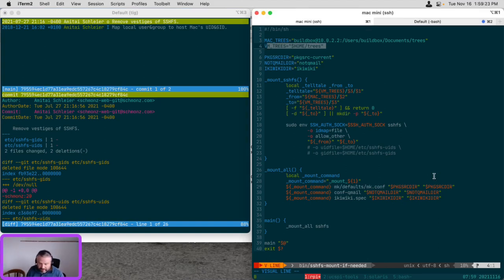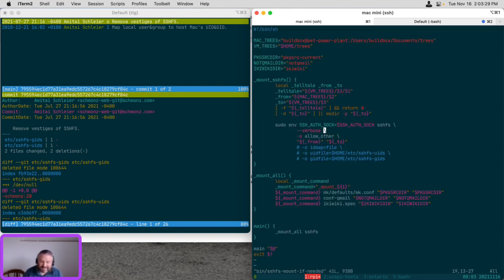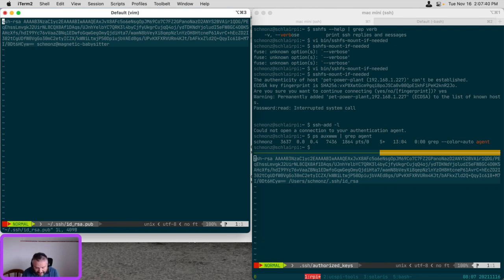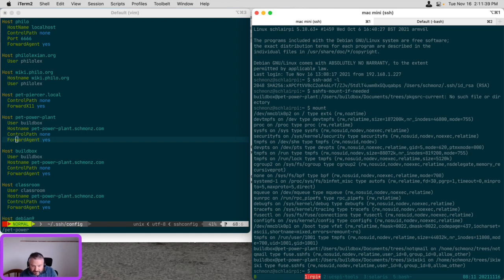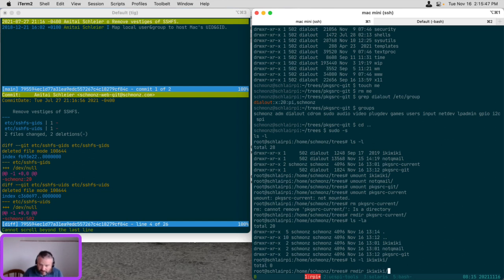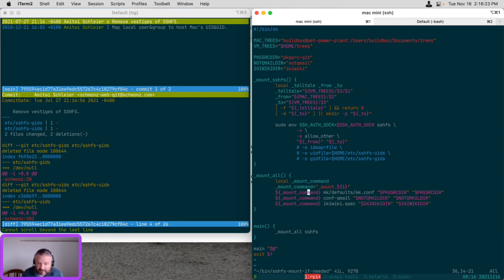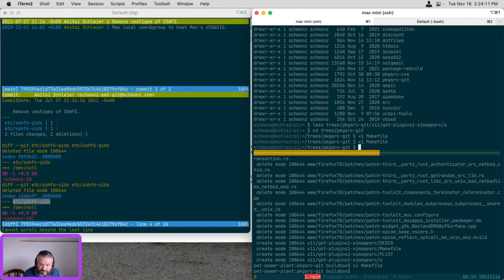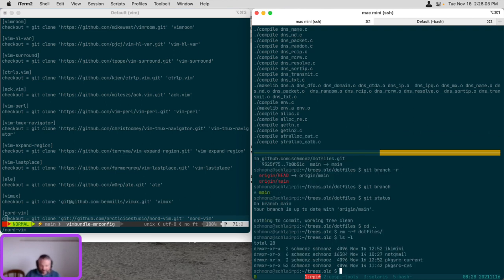2021/11/16 Twitch pkgsrc (2/2): RPi via SSHFS